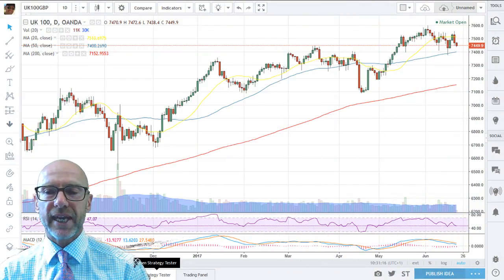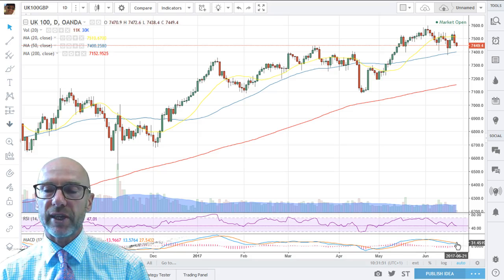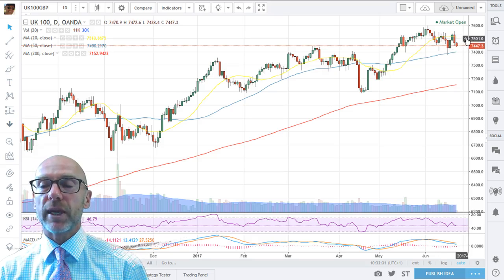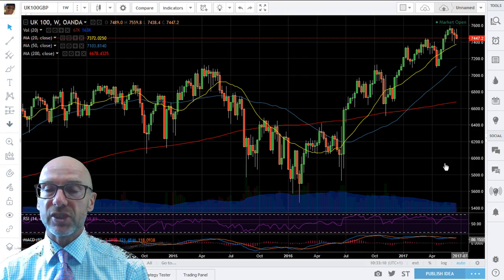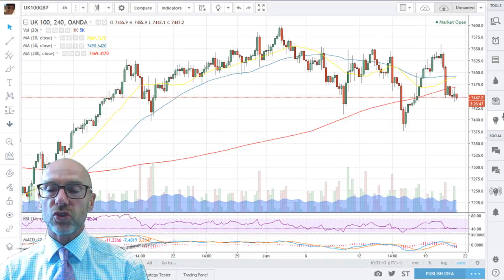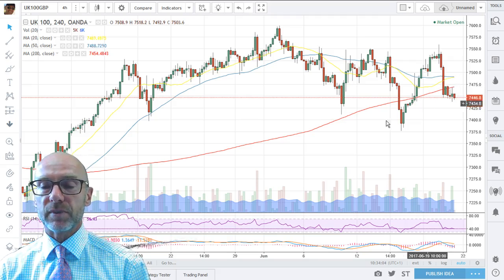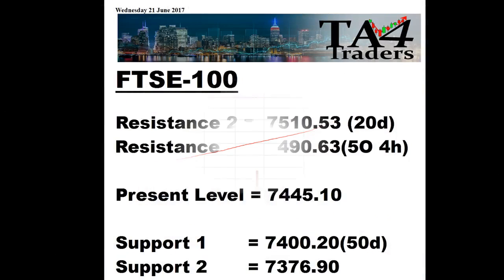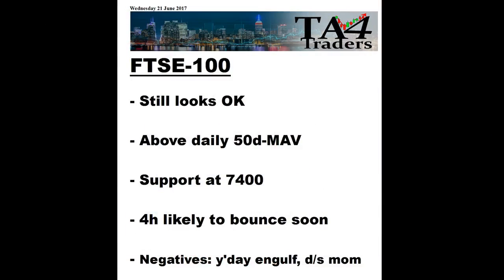Technical Analysis on the FTSE-100 Index - 21st June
Technical Analysis on the FTSE-100 Index on the 21st June 2017 -